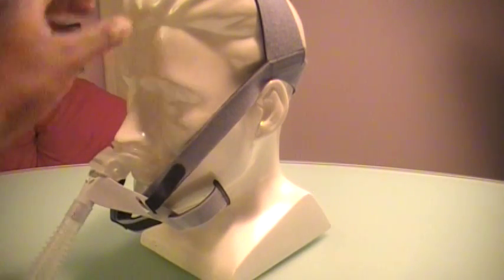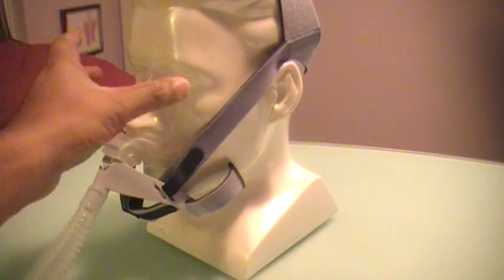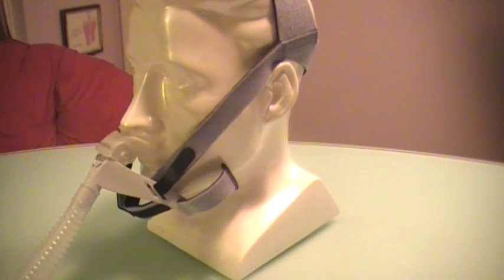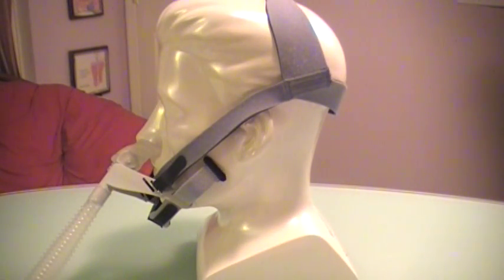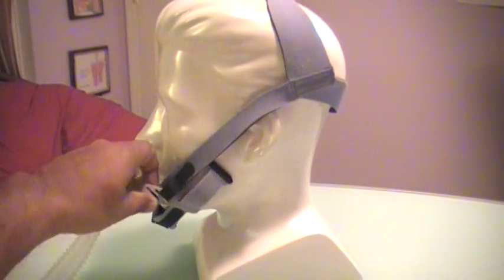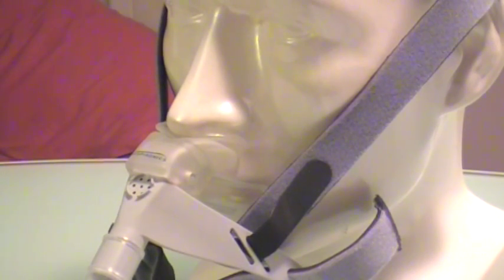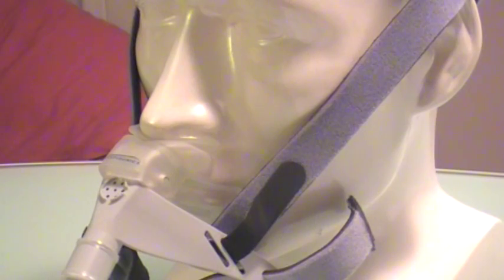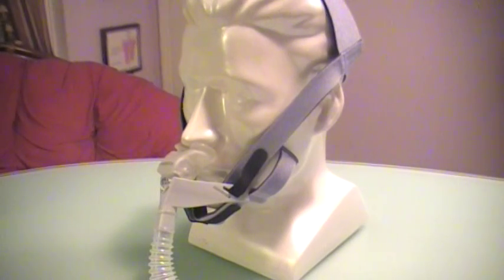Others Like It, Why I don't recommend it- Optilife Mask ( Optilife Nasal Pillows review)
We want to send you a powerful free resource report called CPAP Mastery Toolkit.  It reveals, simple yet effective tools we use to help so many people solve their CPAP problems for good. These folks initially struggled to use their CPAP to the point they hated it, dreaded the thought of sleeping at night with their CPAP and was about to give up. We helped them overcome their problems and now they honestly look forward to sleeping with their CPAP. We have successfully helped thousands of people (for the last 20 clinical years specializing in the treatment of sleep apnea and we are still doing so.) We are just sharing what seems to work for most struggling CPAP users.

Even though many people like Optilfe Mask (Cpap Nasal Pillows), I show you why I don't recommend it.

What I show in this video is the weaknesses and strengths this mask has based on the feedback I have gotten from many sleep apnea patients who have used it.

Not only that , I also share my experiences of using this particular cpap nasal pillows myself for a few nights.

Please realize that a Cpap Mask that is good for one person may not necessarily be a good mask for you. Its very personal.

We have found that the average Cpap or Bipap user will try 2 or 3 different Cpap Mask before settling on 1 comfortable mask. That's just the way it is. Irritatingly and frustratingly so for everyone -- most health insurance policy will only pay for one mask per cycle.

Ideally it would be great if you could try out the mask before deciding if this CPAP mask would work for you. Unfortunately our medical system does not work that way. That's why we made this and many other information packed videos for you.

Please keep in mind that there is no such thing as a 100% perfect CPAP mask. Every CPAP mask has strengths and weaknesses. We show you what they are based on the personal feedback we get from our sleep apnea patients. (Not only that I personally have used this mask myself )